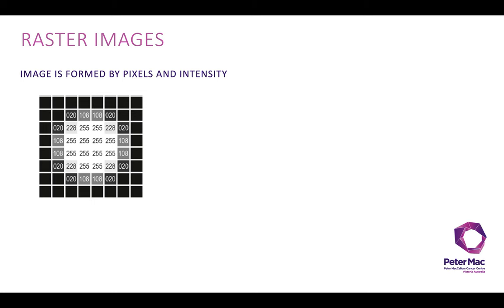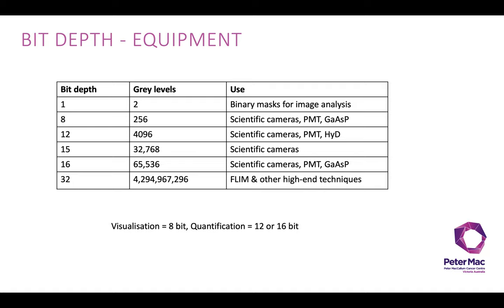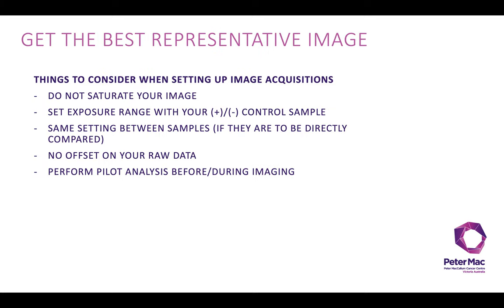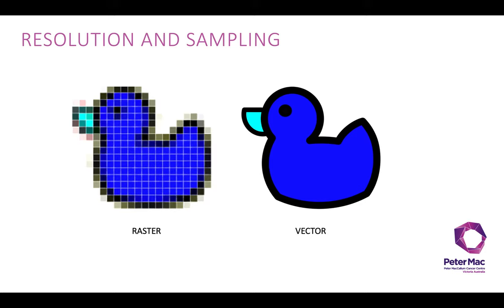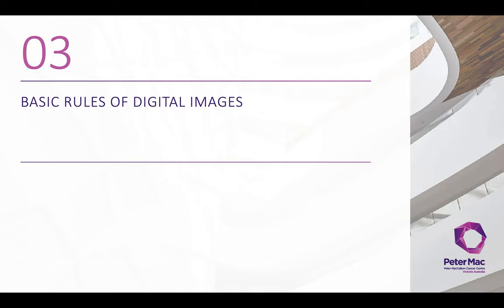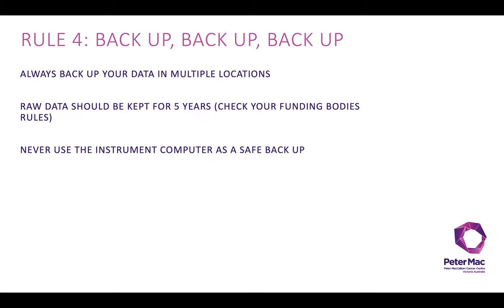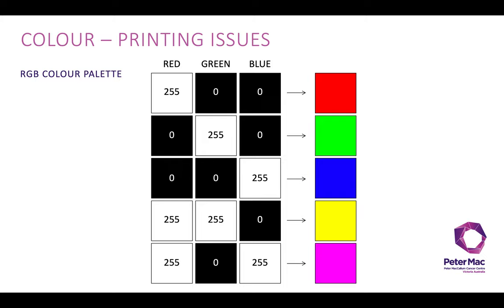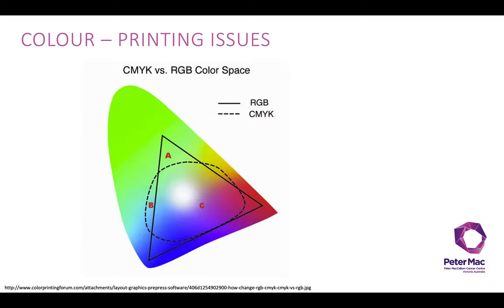Introduction to Digital Imaging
Seminar presented by Dr Paul McMillan, Centre for Advanced Histology & Microscopy, Peter MacCallum Cancer Centre